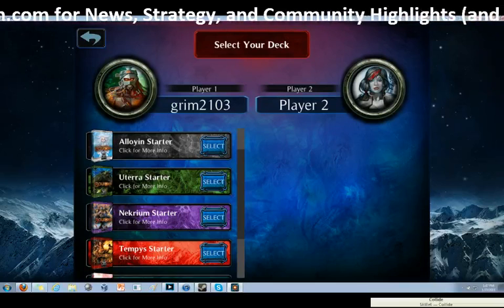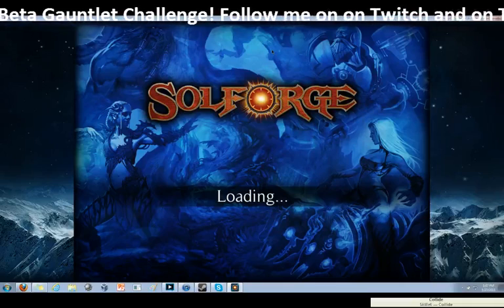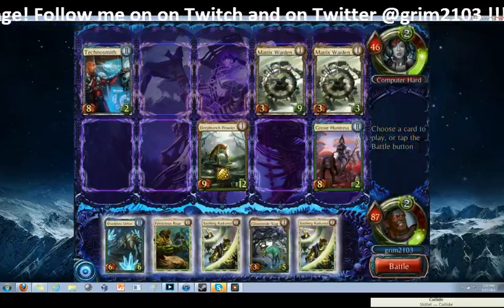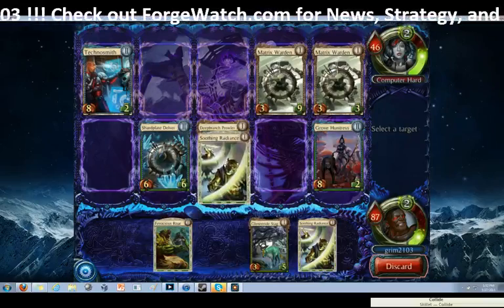SolForge Beta Gauntlet Challenge Game 5, Match 5 - Uterra vs. Alloyin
Hey everyone, this is me streaming the Gauntlet Challenge. In the challenge you have to play all 16 match-ups against the Computer Hard (the four starter decks against each of the four other starter decks). You repeat each match until you win, and see how many games it takes you to finish. I finished 16-1 on my first try through! Enjoy! ... like this? and twitter @grim2103 to receive updates when I'm streaming!